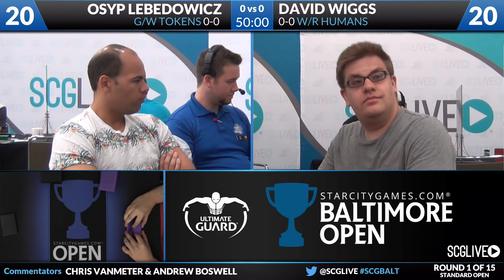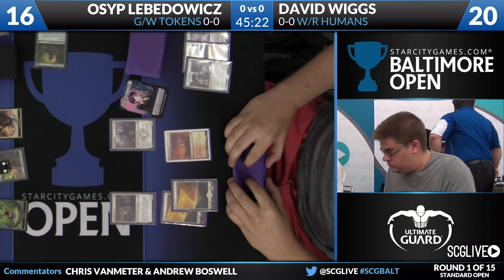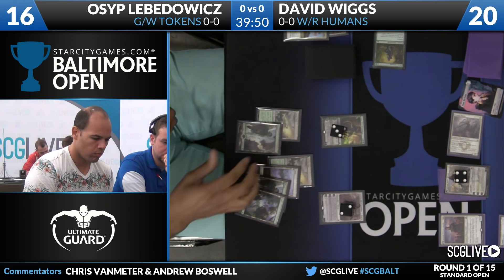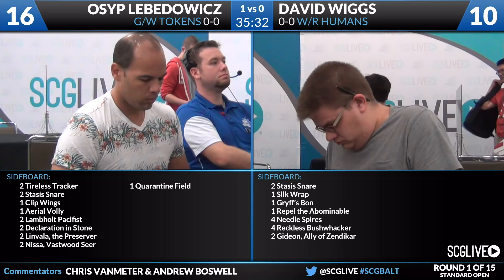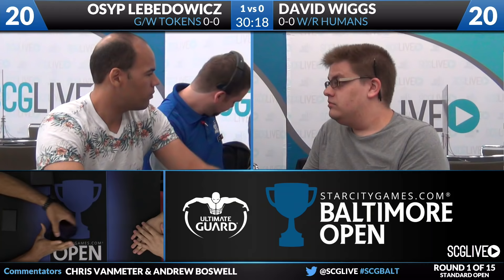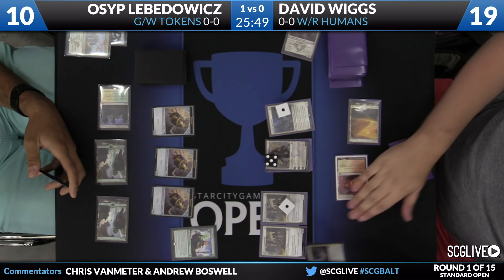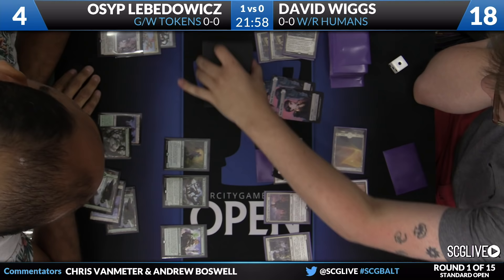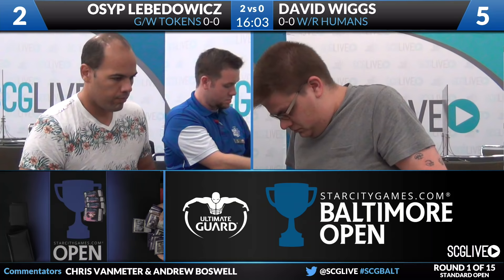SCGBALT - Standard - Round 1 - Osyp Lebedowicz vs David Wiggs